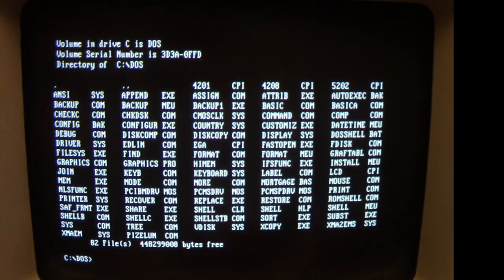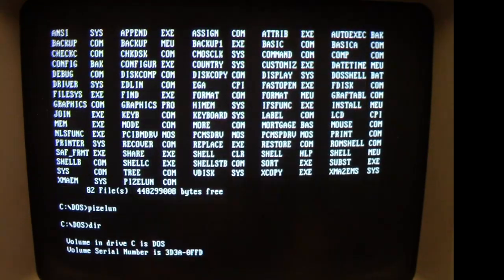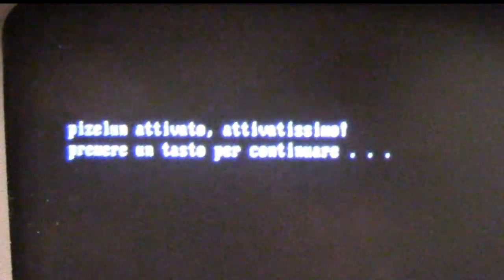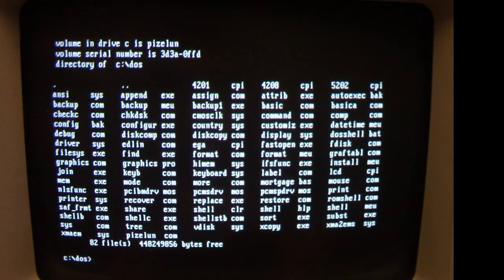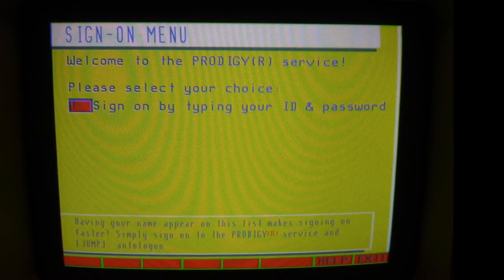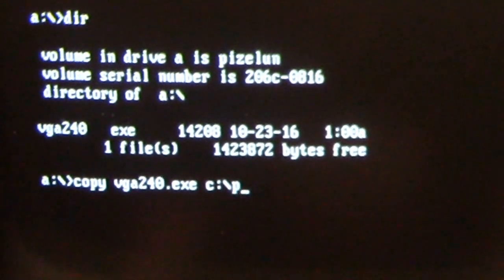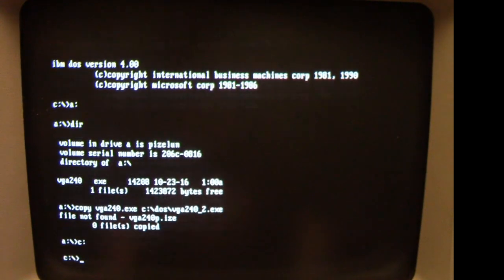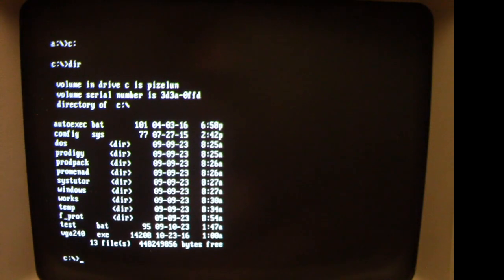Viral Rewind: Virus.DOS.Pizelun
. Pizelun is one of those MS-DOS viruses that is non-destructive but has some interesting payloads associated with it. It is a memory-resident infector of .COM and .EXE files either through direct access or whenever the directory (dir) command is utilized (hooked through interrupt 21h). It employs stealth and encryption tactics to avoid detection (cannot see details of infection or file size changes while memory resident). COMMAND.COM is infected automatically at first launch of Pizelun; this guarantees it loads every time with system boot.

Payloads:
Whenever the system is booted in May 1995 (day is irrelevant), Pizelun provides a number of payloads against the user:

1- When the first program infected with Pizelun is run (usually this is COMMAND.COM at boot) it displays the following message followed by a "pause" :

"PIZELUN attivato, attivatissimo!
Premere un tasto per continuare . . ."

which translates to:
"PIZELUN activated, very active!
Press any key to continue..."

2- Pizelun takes control of interrupts 8 (system timer) and 15h (System BIOS Services) to control the keyboard lock keys "scrolling" them one after the other

3- The font used in DOS is changed to all lowercase from its usual UPPERCASE

4- The colors used in fullscreen graphical programs (ex. EDIT.COM) is inverted

5- Pizelun takes control of interrupt 10h (System BIOS Video) and when Ctrl-Alt-Del is pressed displays a CRT snow-like effect with sound through the internal speaker and halts the system

6- All drives will have their volume label appear as "pizelun"

*Pizelun will block file access on write-protected floppy disks (this may not be an actual payload; possibly a function of the infection routine while memory-resident)